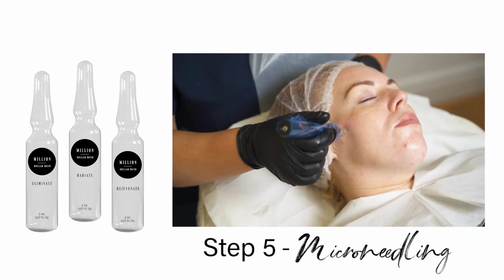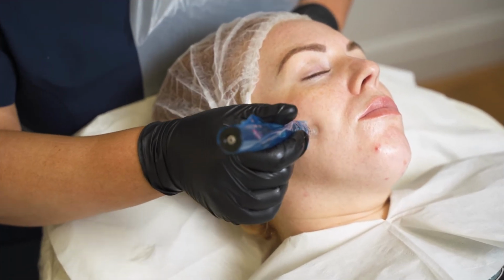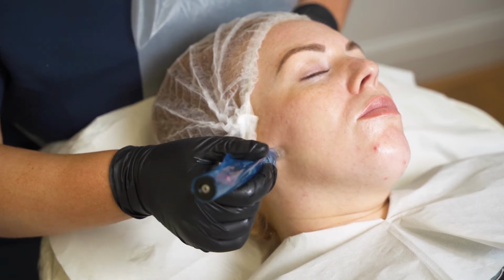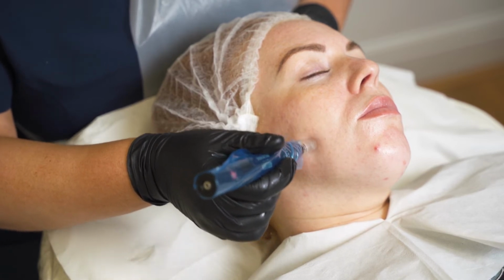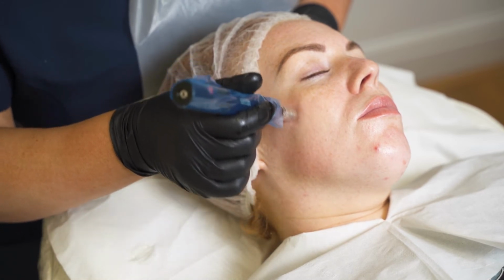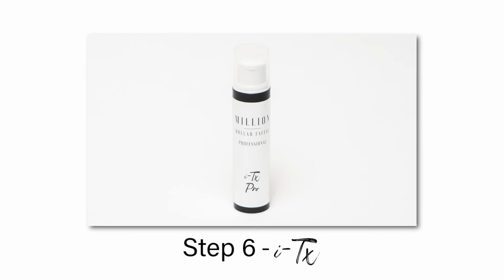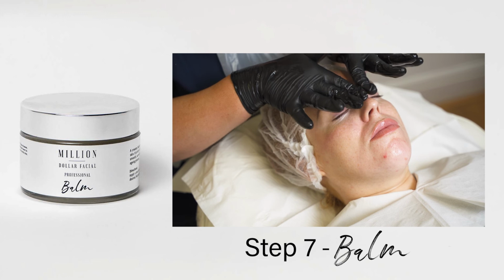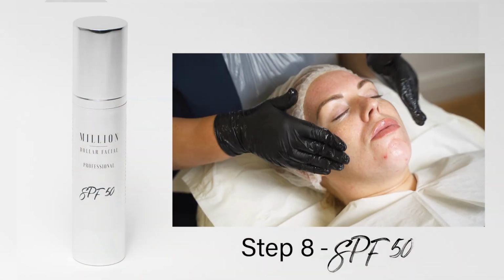Million Dollar Microneedling